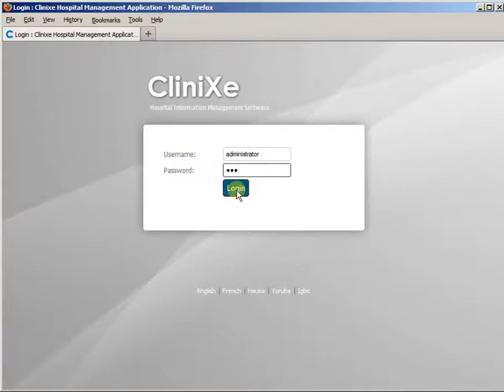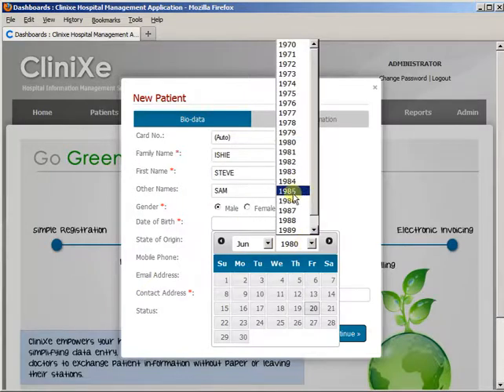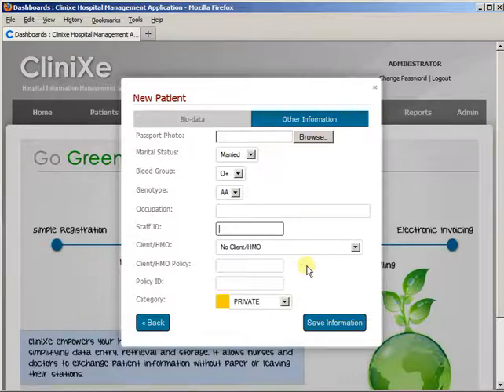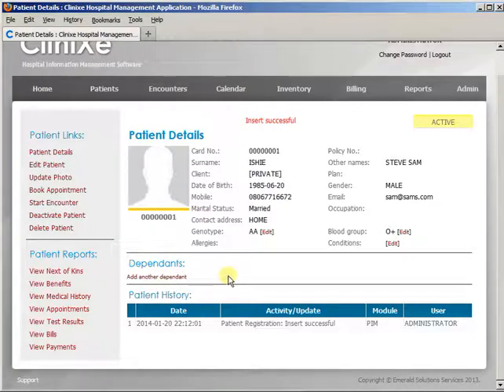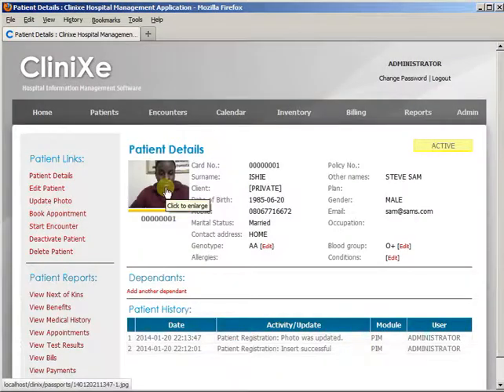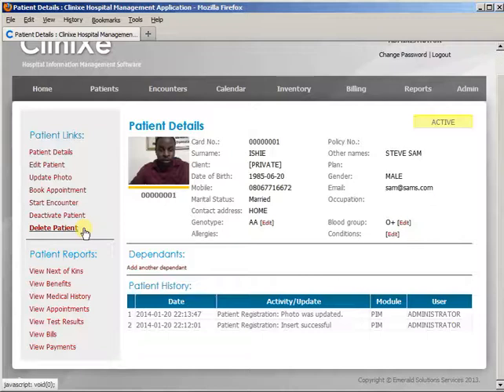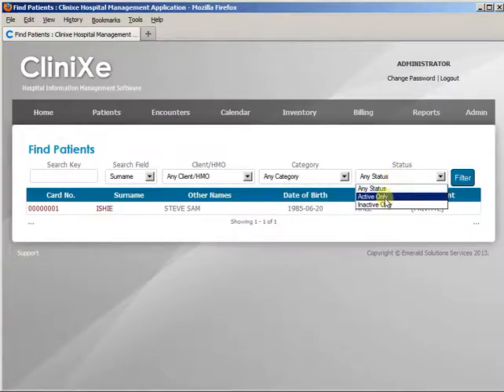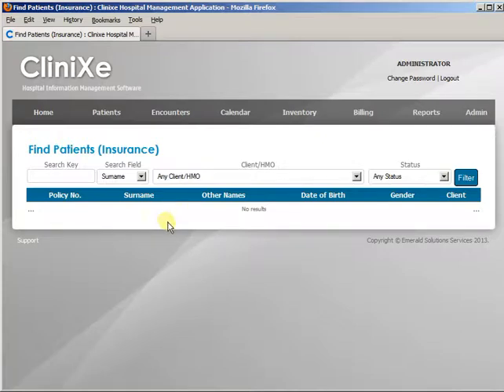Clinixe Patient Administration (non-clinical)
Patient administration is key to the success of every healthcare facility. This video shows you how to add, update and find patients on the clinixe application.